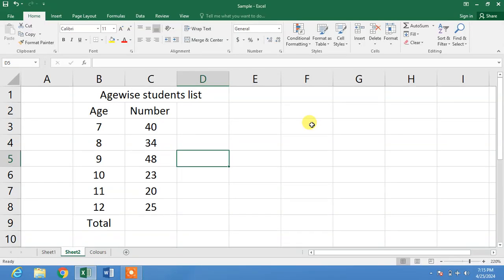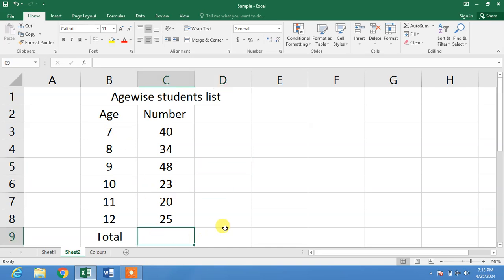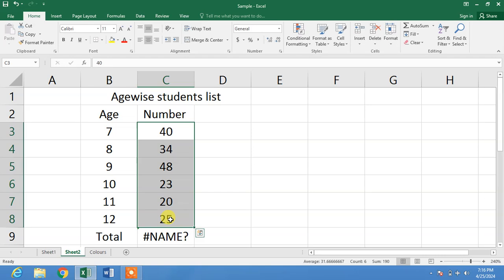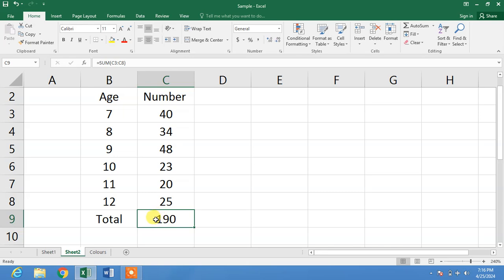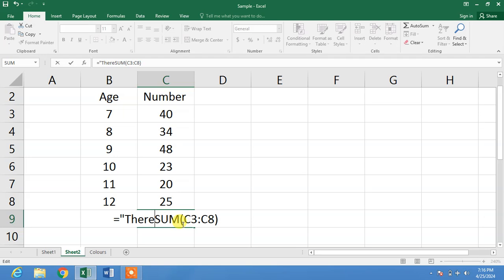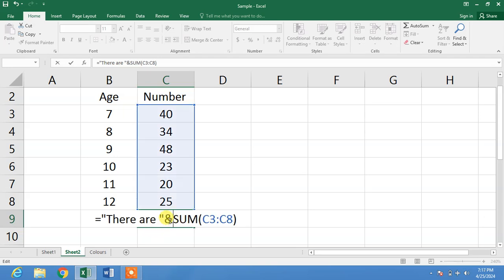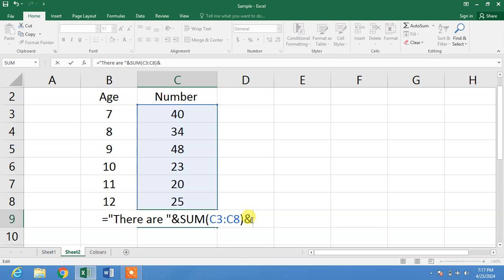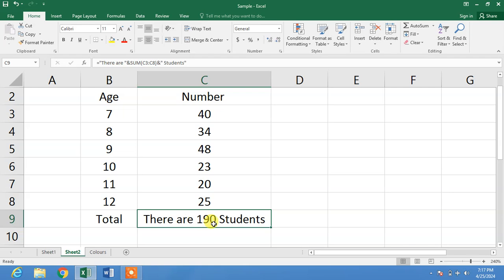How to Add Text Before and After Formula in MS Excel | Write Text Before and After Formula in Excel